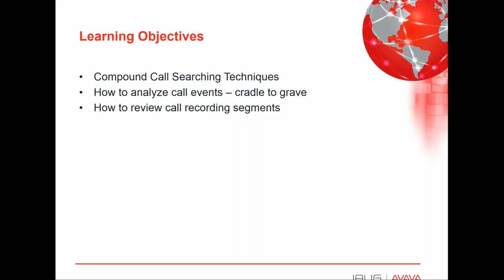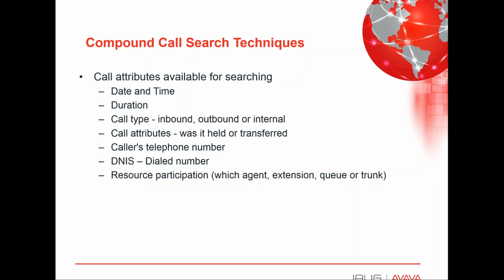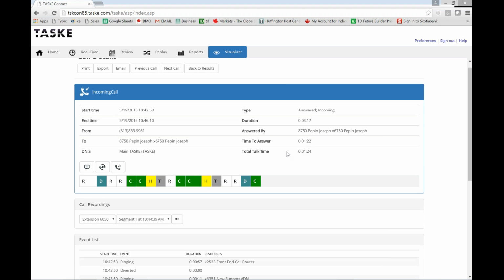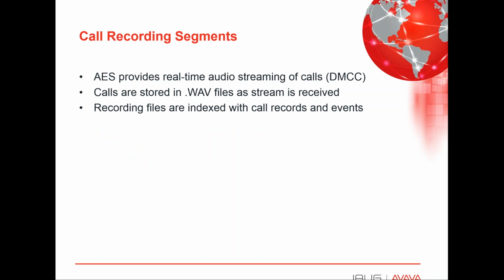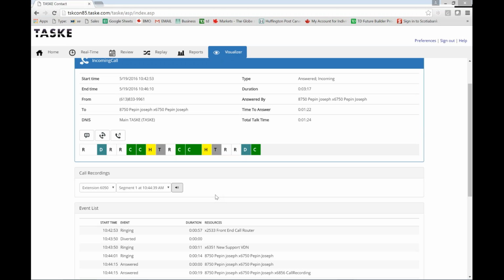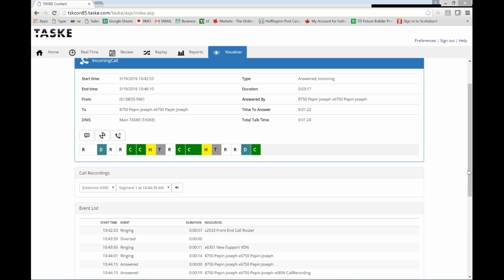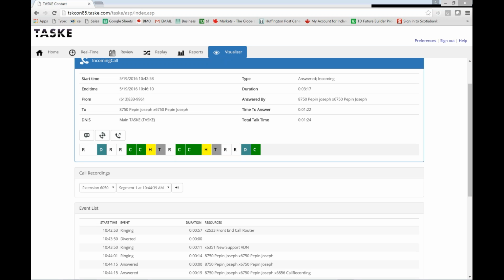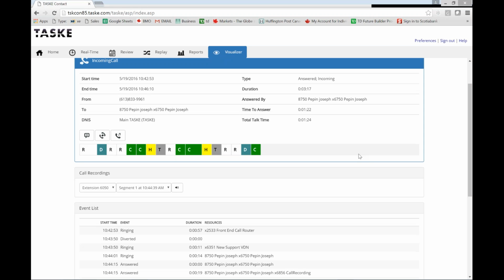Voice Analytics 101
This webinar will demonstrate Visualizer which combines advanced cradle-to-grave call event graphics combined with call segment recordings. Listen to calls for enhanced issue resolution or have agents listen for expedited agent training and mentoring. By analyzing both call events and recordings together new efficiencies in voice analytics are available to Avaya contact centers to respond and improve call center performance as well as the customer experience.